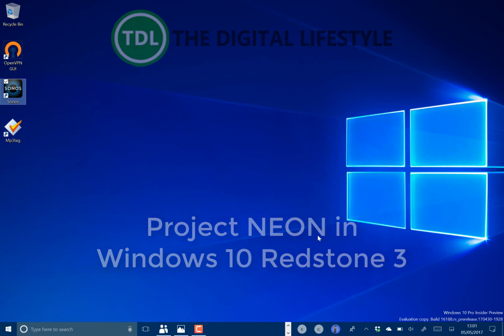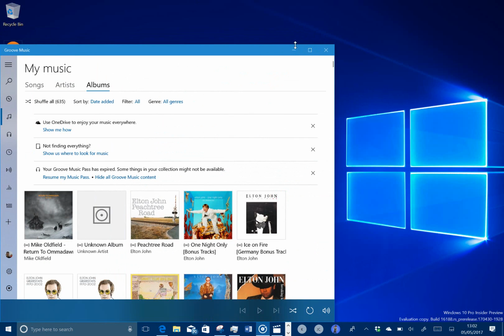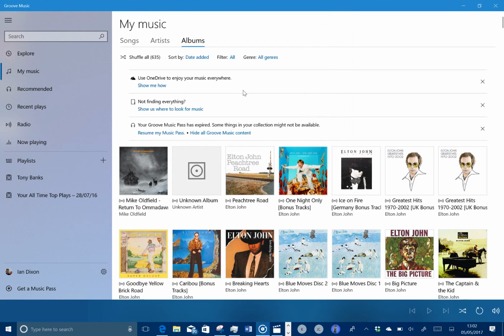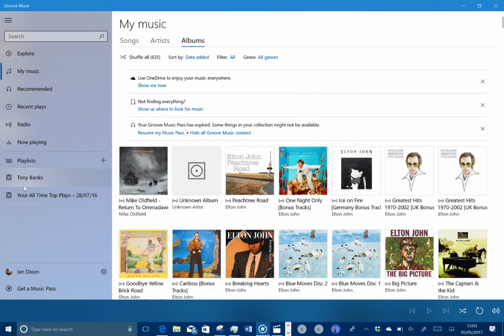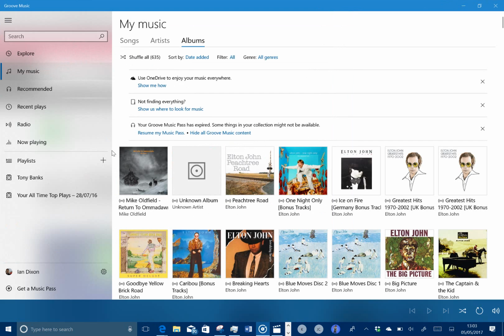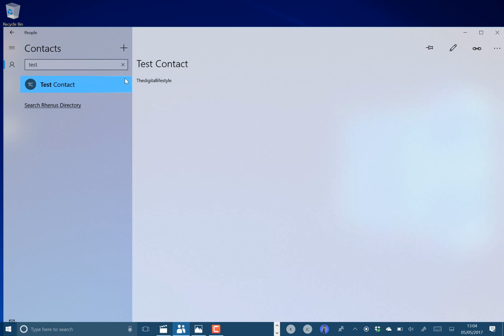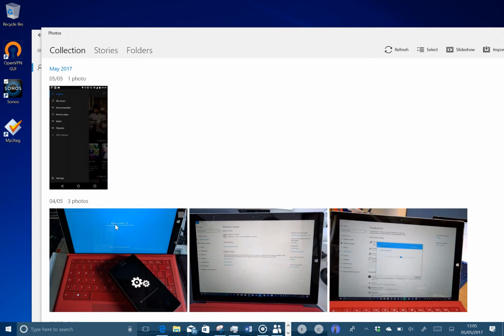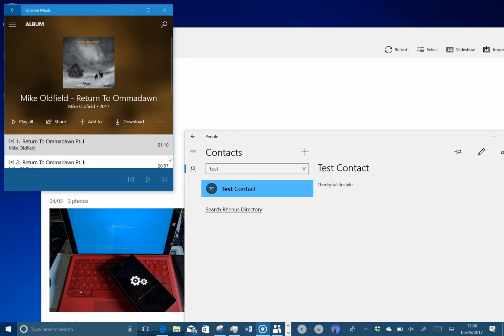Project NEON in Windows 10 Redstone 3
With Redstone 3 Microsoft are introducing a new design language into Windows 10 called Project NEON. Project NEON is a subtitle change to Windows 10 that has translucency and highlights to the OS that is a lot more pleasing on the eye than the slightly lifeless flat design on the current OS.  While the changes are part of the OS it the Microsoft apps that currently use the new style with the People, Movies & TV, Groove, Maps and Photos app all use Project NEON styling.
In this video I take a look at Project NEON and try out the redesigned apps. We will probably find out more about Project NEON at Microsoft’s Build event next week. Checkout my YouTube channel for more Windows 10 videos.